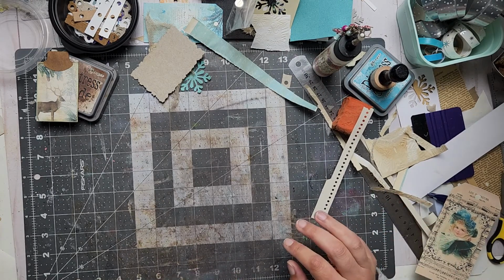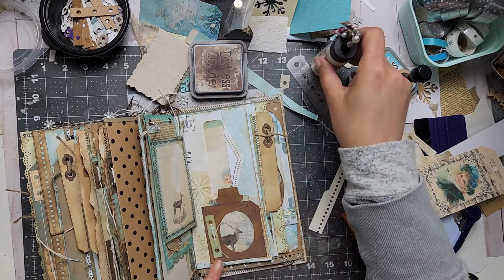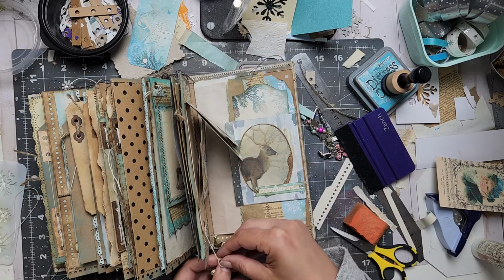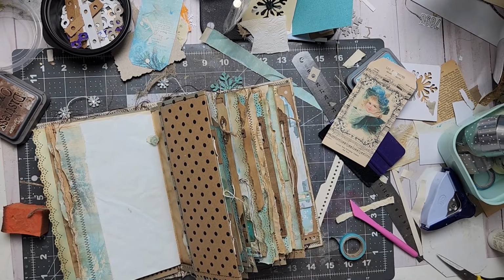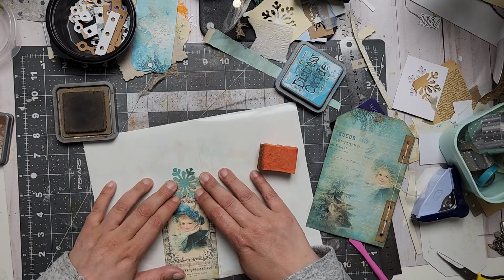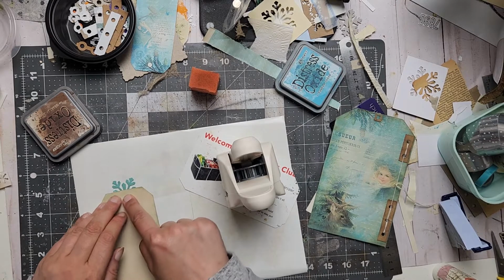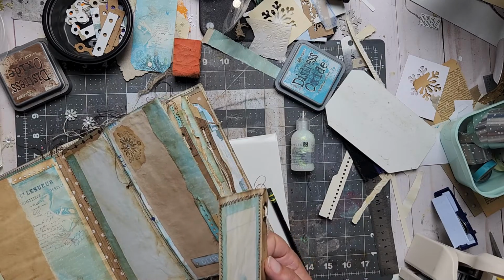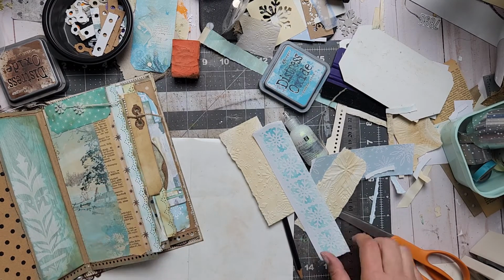Grungy Shabby Winter Blues Journal. Part 32. DTP for Create with Scrimpingmommy.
SHOPKICK REWARDS APP
Get kicks with my code YAY943929